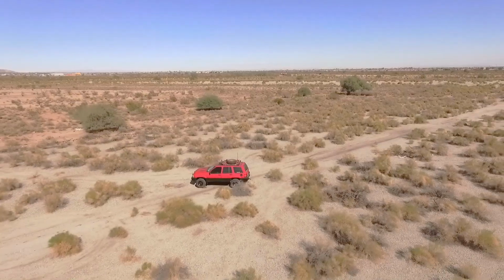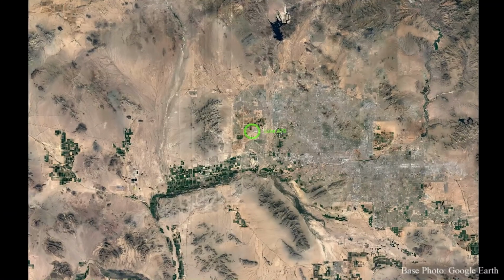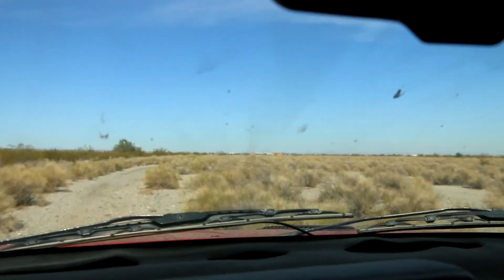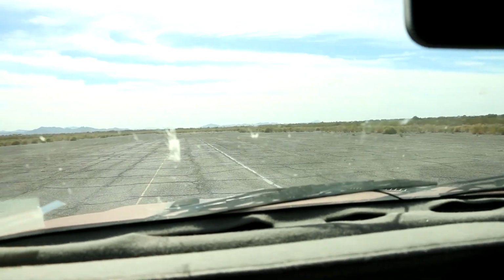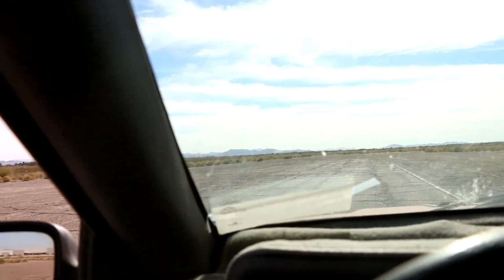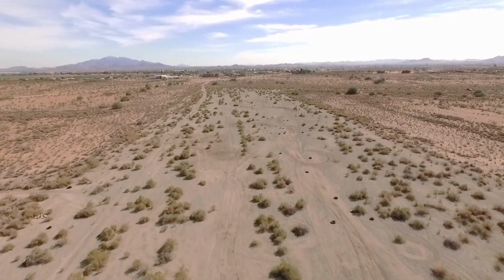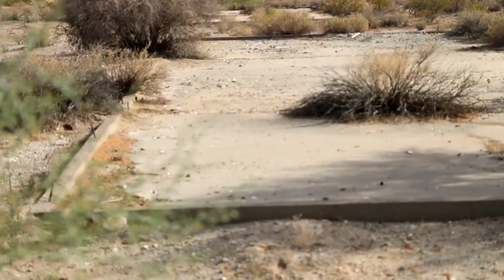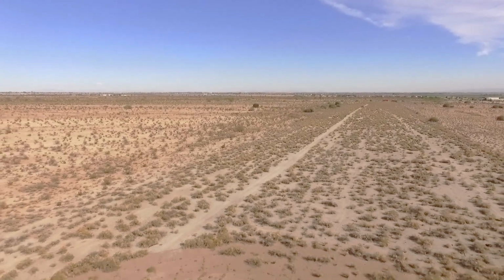Jeepin' Around Old WWII Airfield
We take a ride around a forgotten WWII auxiliary airfield (Luke Auxiliary Field #6) in Buckeye, AZ. Sections of original pavement and old building foundations remain at this field used from 1943 until the 1960s.

A very special thank you to all former and active military this Veteran's Day weekend.

A great website that details this and other abandoned airfields around AZ